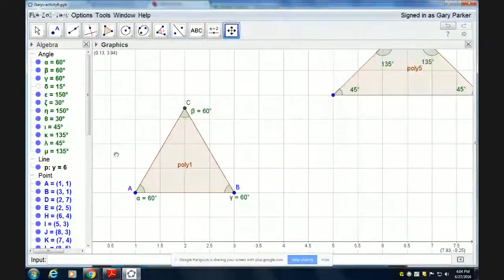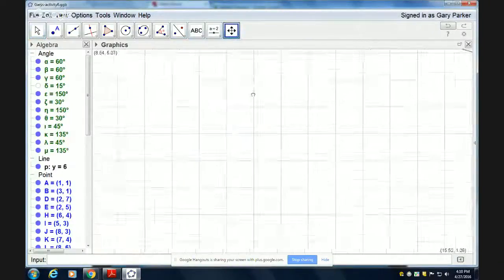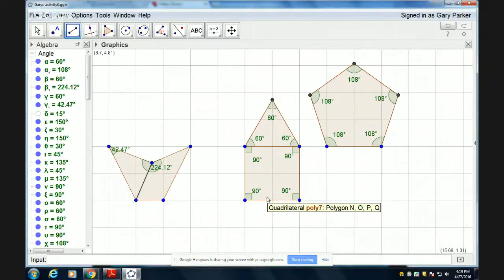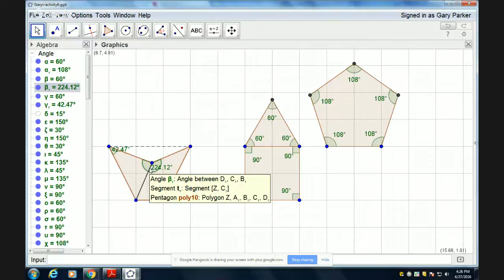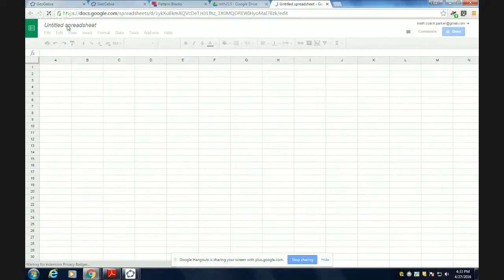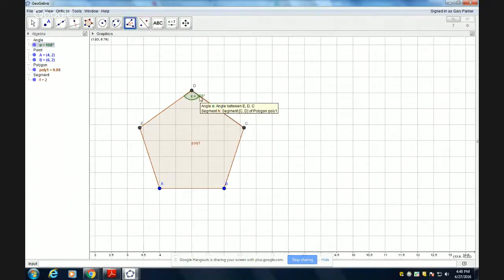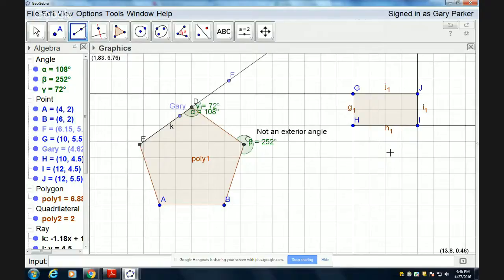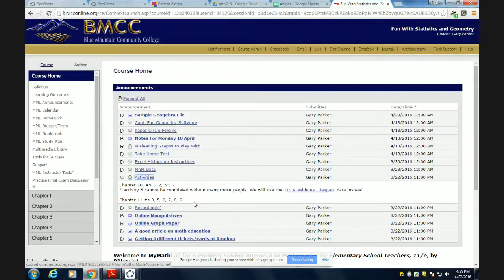Geometry, more with angles